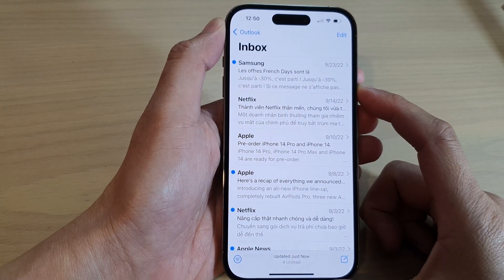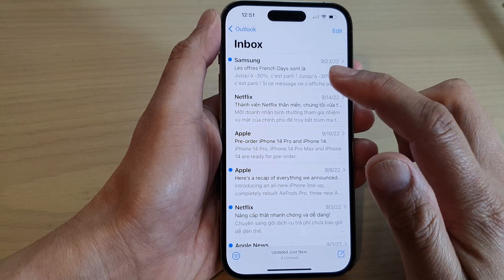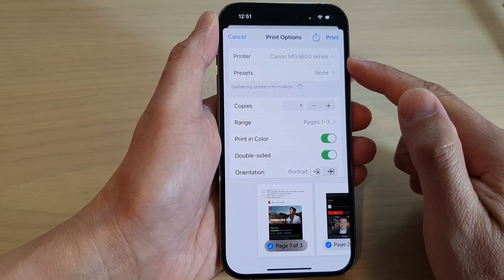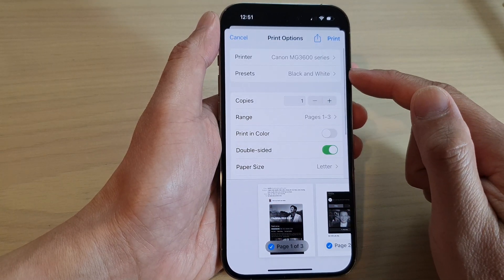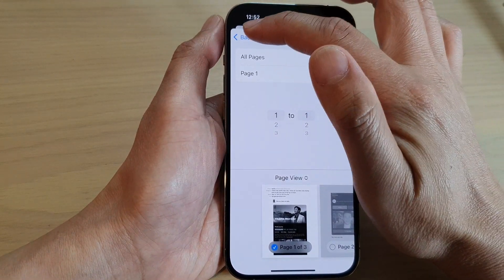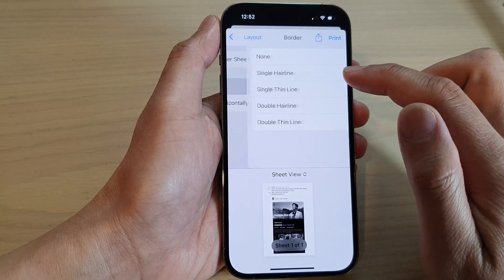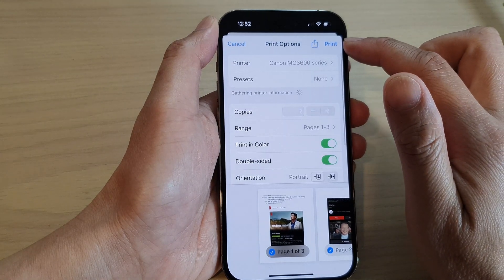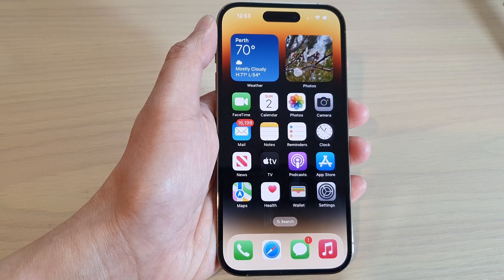iPhone 14's/14 Pro Max: How to Print An Email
Learn how you can print an Email on the iPhone 14/14 Pro/14 Pro Max/Plus.